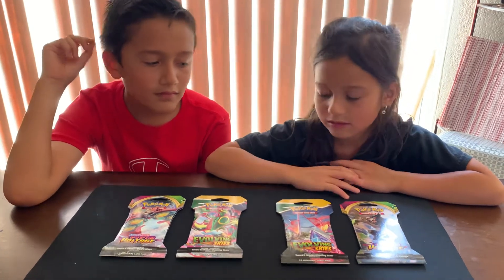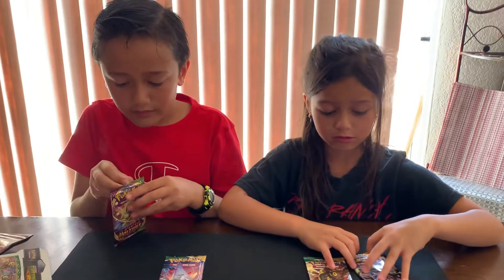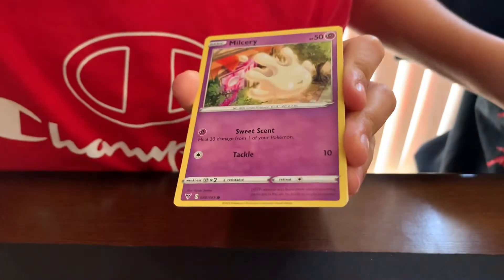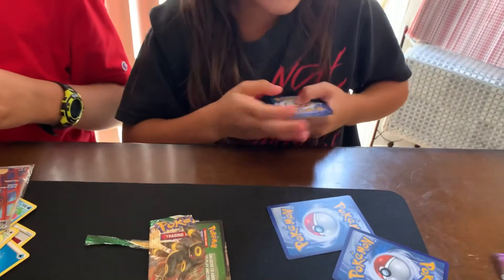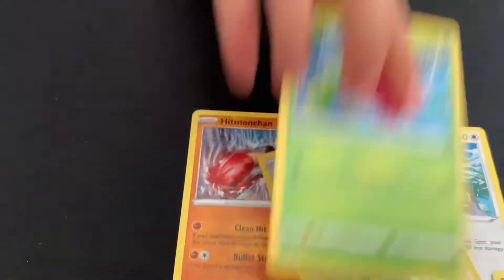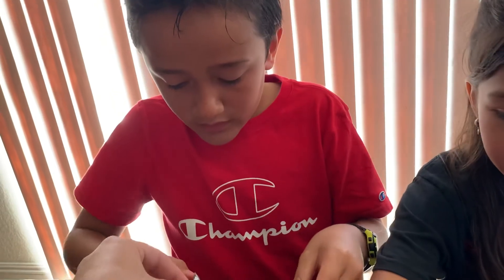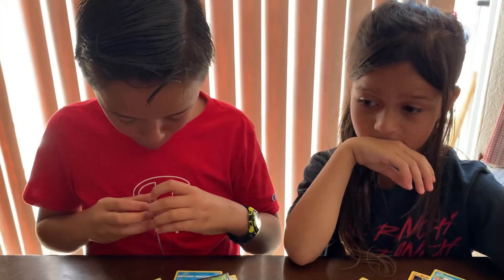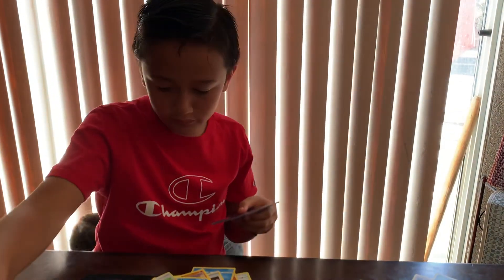Pokémon Friday with David and Chloe. 2 packs each this week.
Evolving Skies and Vivid Voltage. Who found the hit?